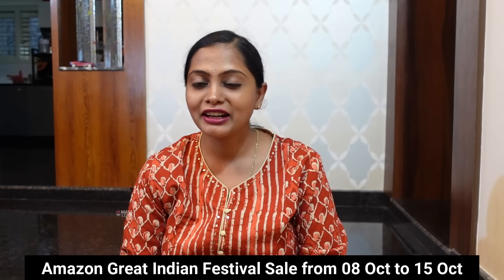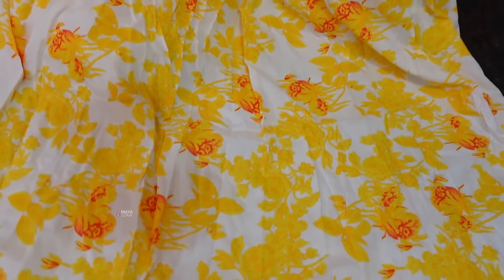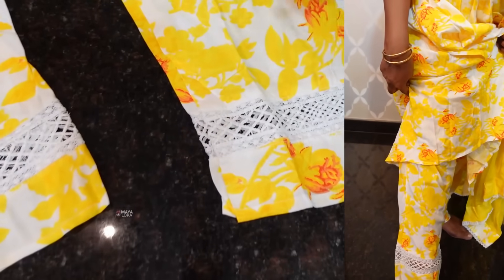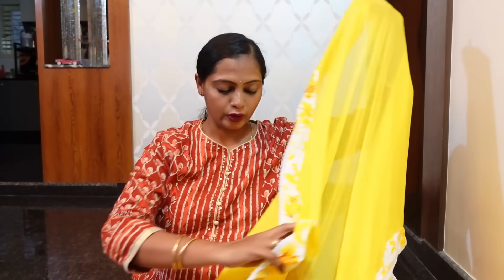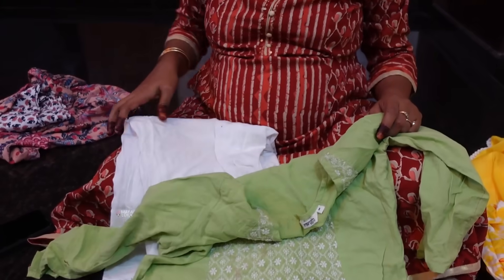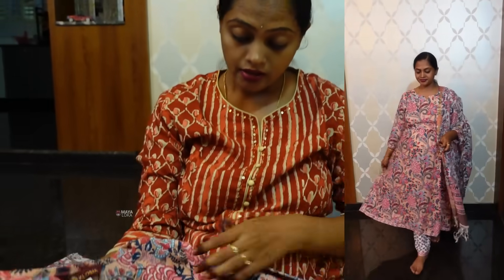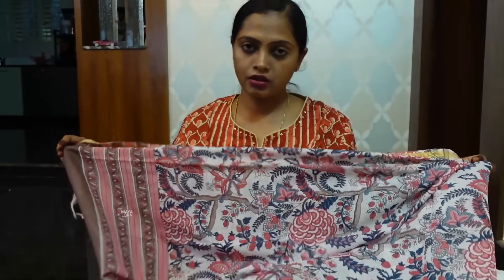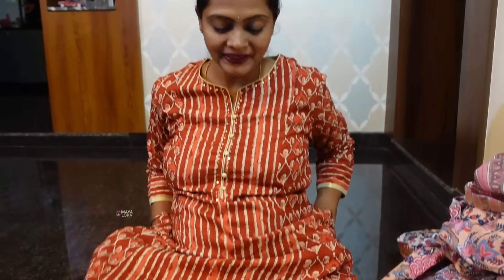ಸೇಲ್ ನಲ್ಲಿ ಎಷ್ಟೇ ಡ್ರೆಸಸ್ ತಗೊಂಡ್ರೂ ಕಡಿಮೇನೆ ಅಲ್ವಾ । Amazon Great Indian Festival Sale 2023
Amazon Great Indian Festival Sale from 8th October to 15th October

Buying Links :

1.  Amayra Women's Floral Printed Anarkali Kurta with Pant and Dupatta Set(Yellow,L)

2.  rangita Women 100% Cotton Green Front Embroidered Knee Length Straight Kurti, M

3.  KLOSIA Women Floral Printed Kurta and Pant Set with Dupatta (Medium) Pink

4.  rangita Women Rayon Rust Tonal Printed Calf Length Kalidar Kurti, L